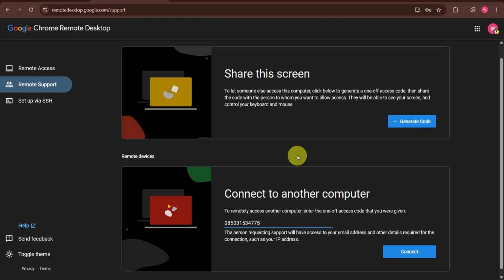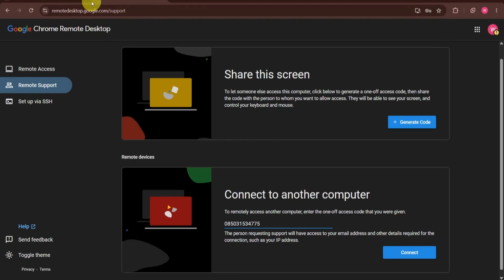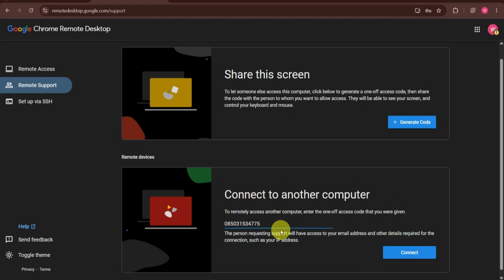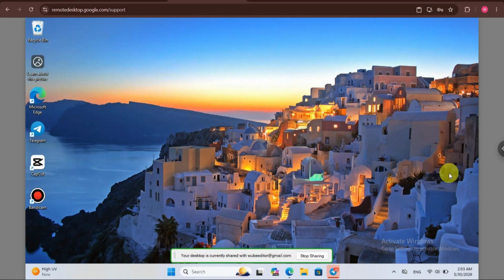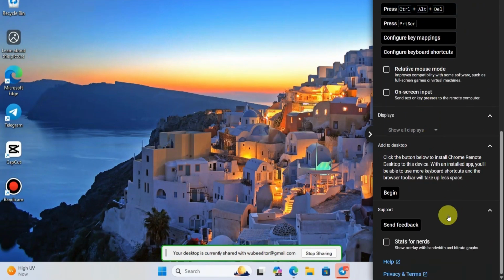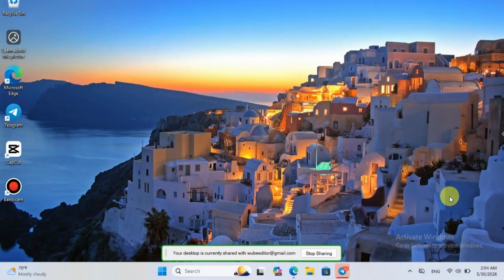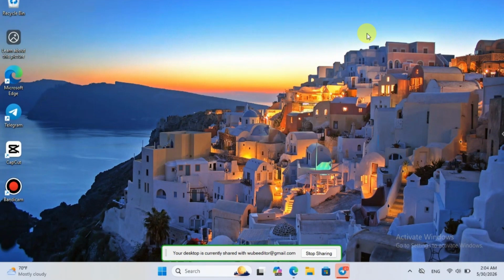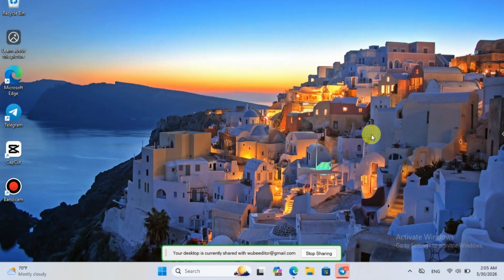How To Transfer Files Using Chrome Remote Desktop [2026 GUIDE]